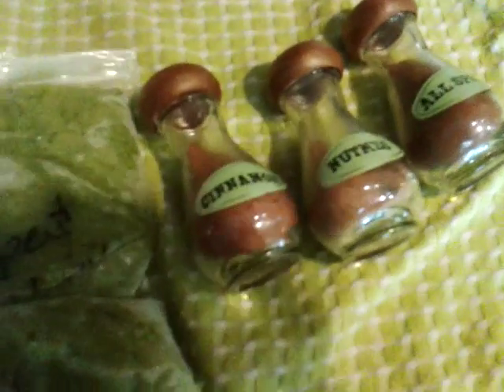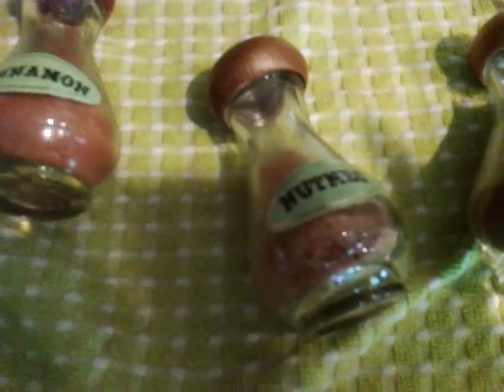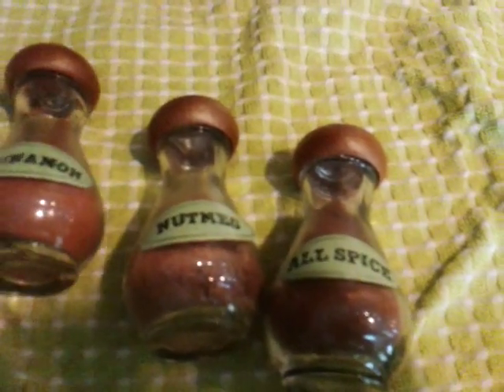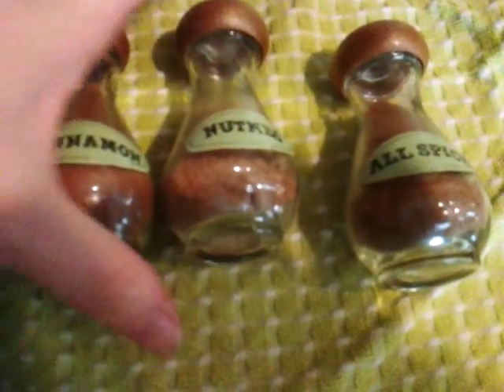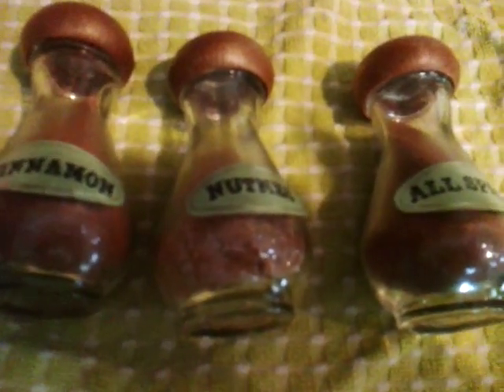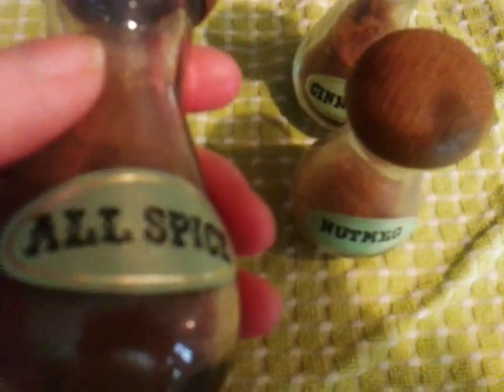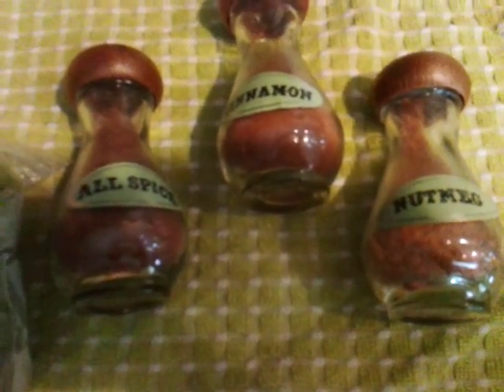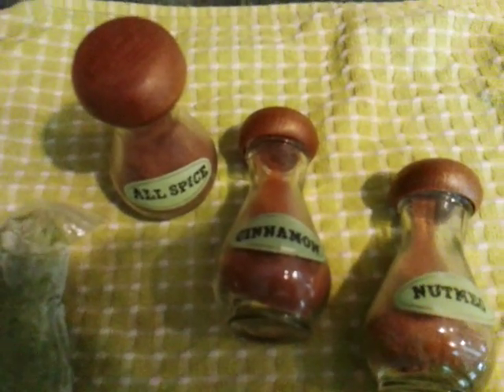How to make your own All SPICES